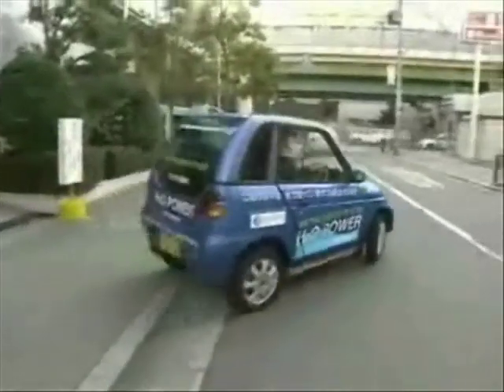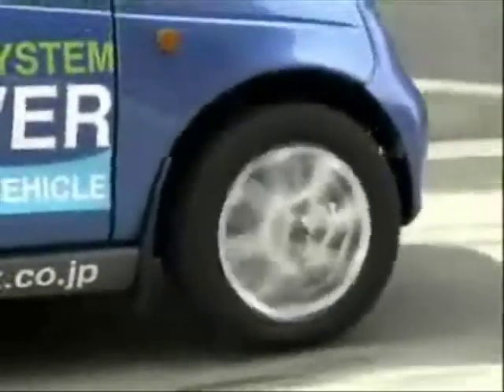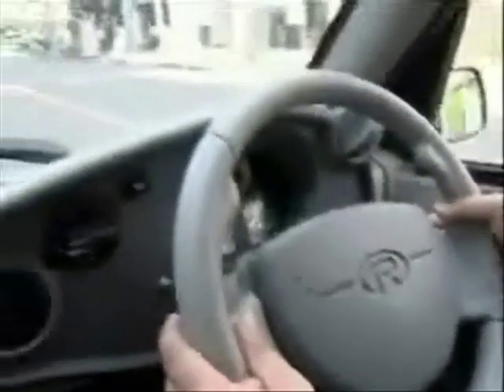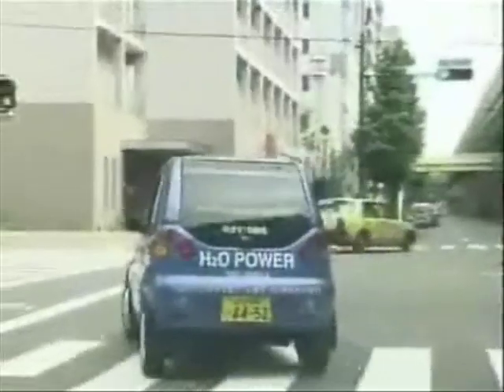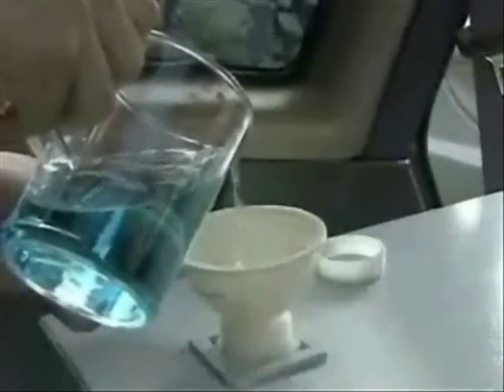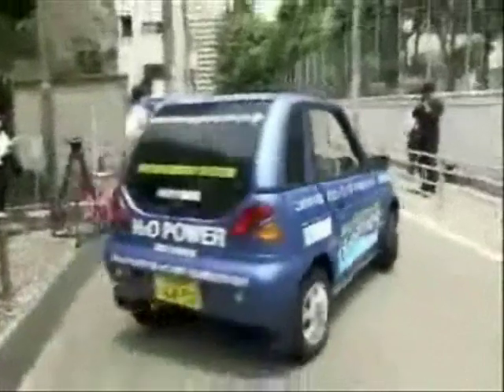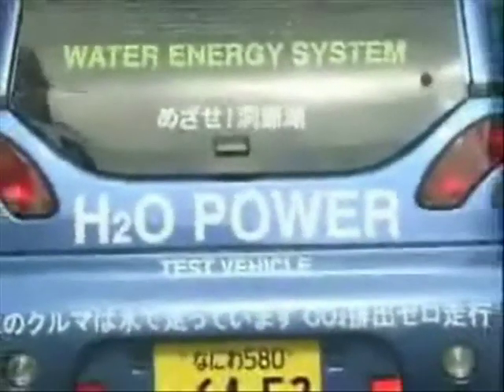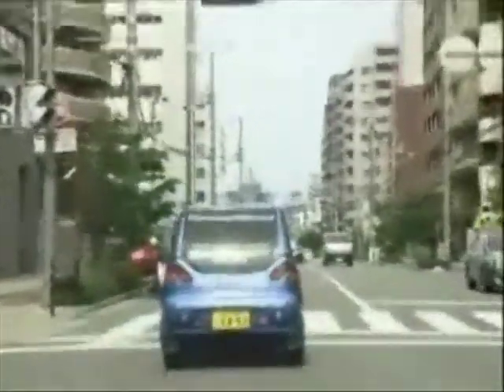Futuristic Car running on water.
Car that runs on H2o ( water )